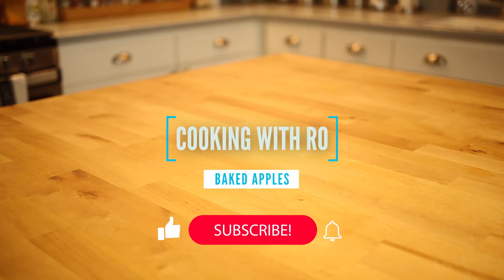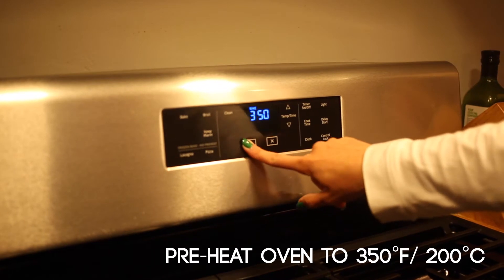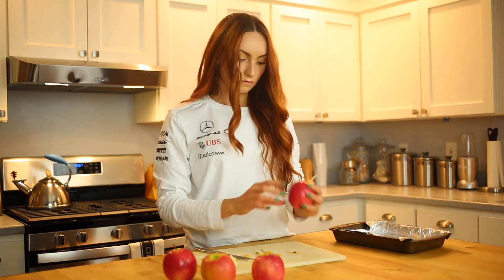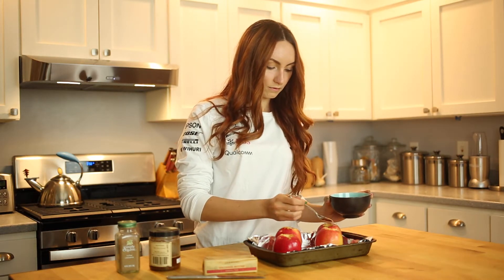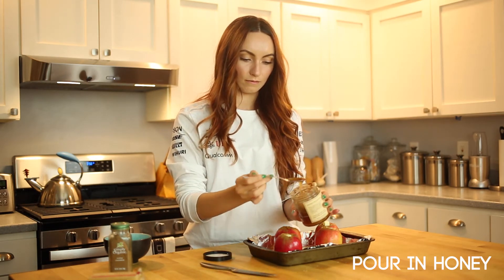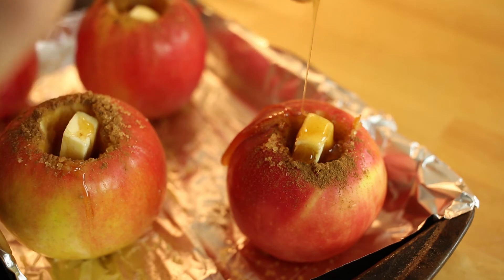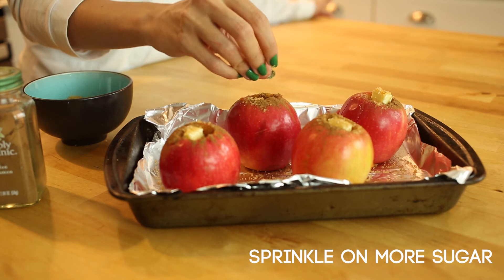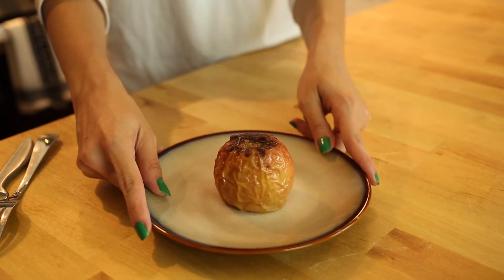ASMR EASY Baked Apples Cooking with Ro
Hey, welcome back Darlings.

Fall is eminent.

Let’s welcome it with this classic New England Staple: baked apples.

This quick and easy baked apple recipe is perfect if you want that comfort food feeling from apple pie, but you don’t have the time nor patience to make a full-on pie.

This recipe I’m showing is one of the more simple and basic versions. You can spice it up by adding fresh nutmeg, Allspice, lemon juice, or bourbon. This dish pairs nicely with poultry, pork, and lamb dishes. As well as on it’s own or with ice cream à la Mode. The freedom and creativity are all yours to make this to your taste!

If you make this recipe, Tag me on IG with your version
@alquatica using the hashtag

Besos, Ro.

**CC para subitulos en español**